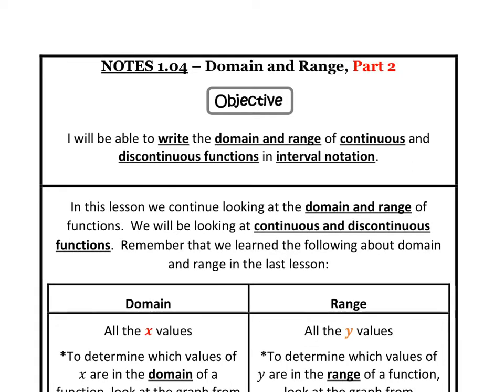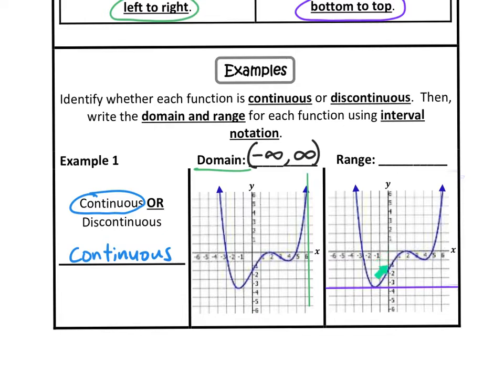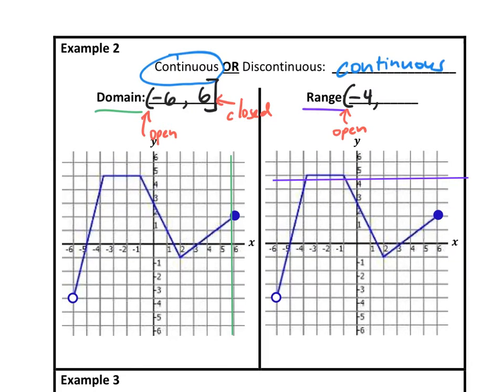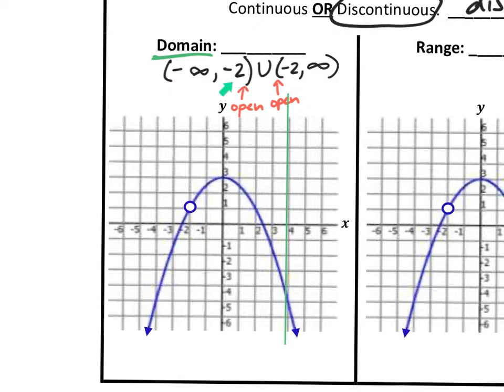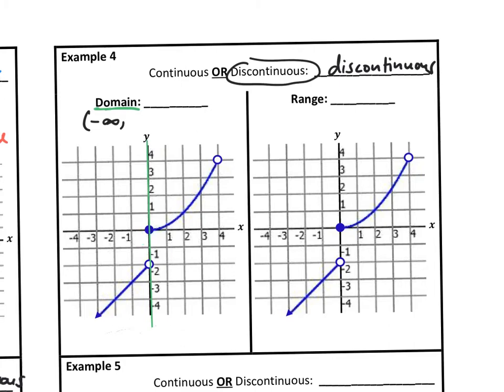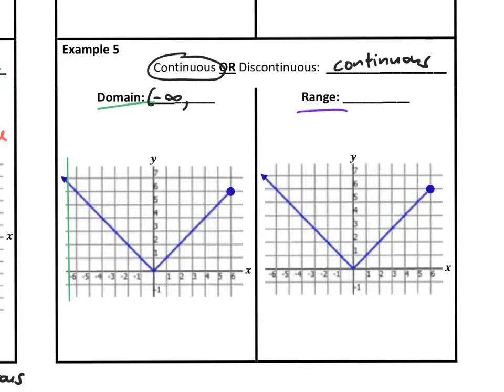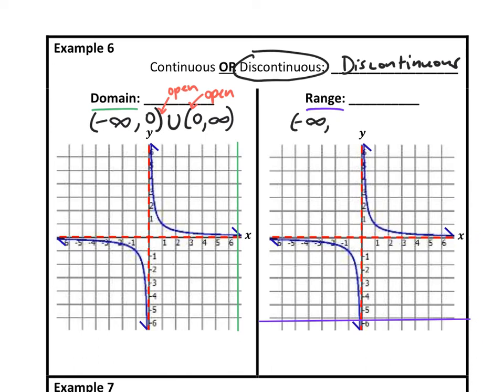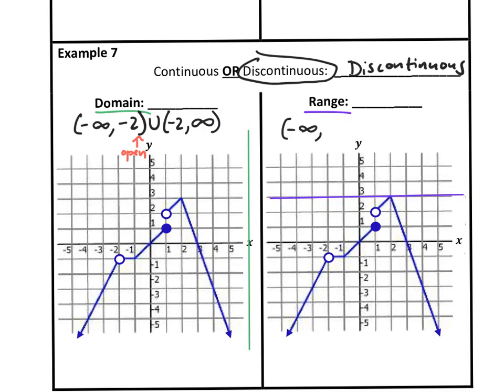Algebra 2: Notes 1.04 Domain & Range Part 2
This lesson talks about how to find the domain and range of continuous and discontinuous graphs.